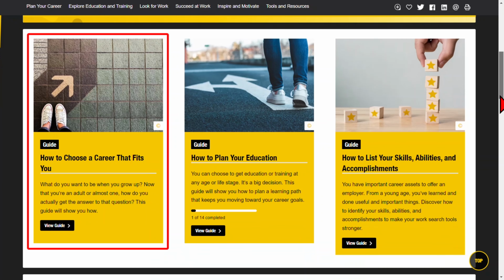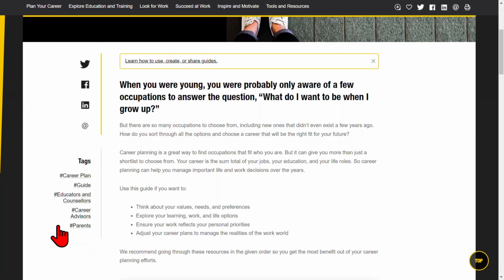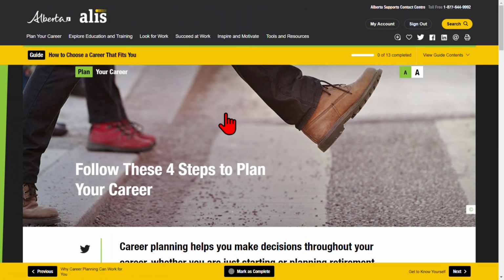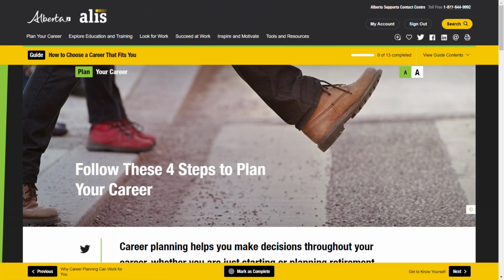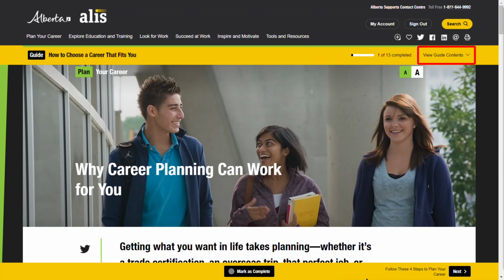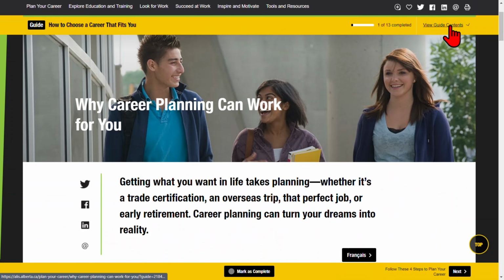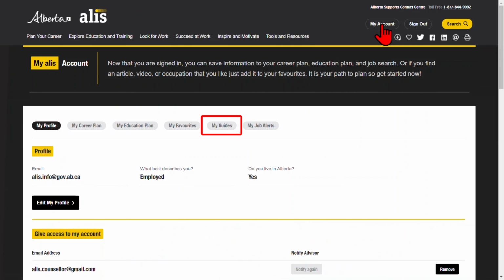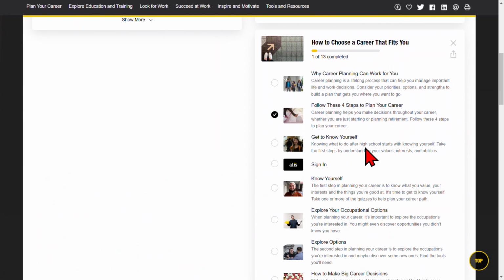Alis Training - How to use an alis guide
Learn how to use an alis guide to help you track your progress during your career journey.